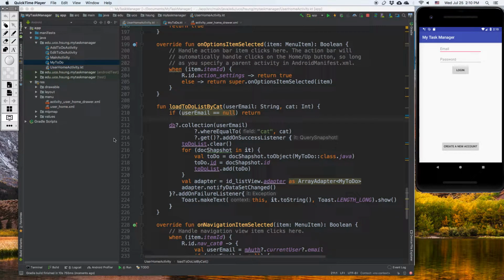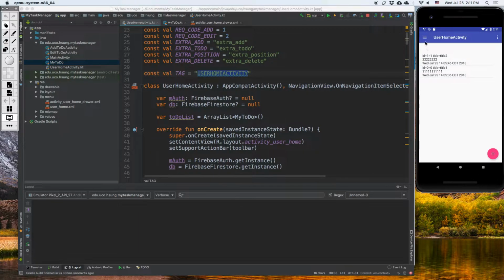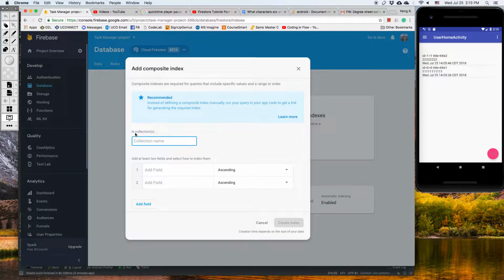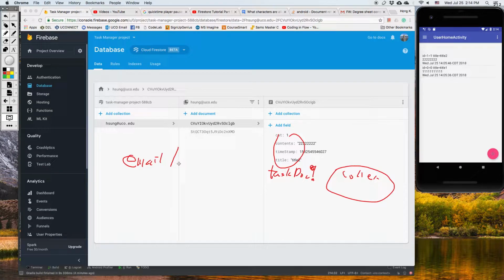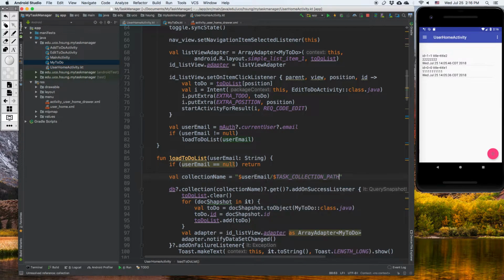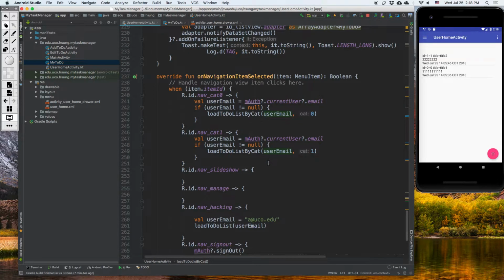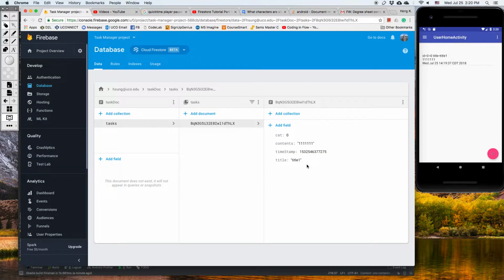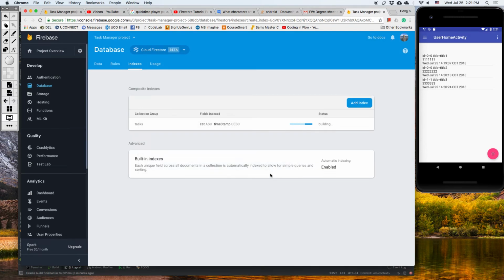My Task Manager part21 compound query indexing howto